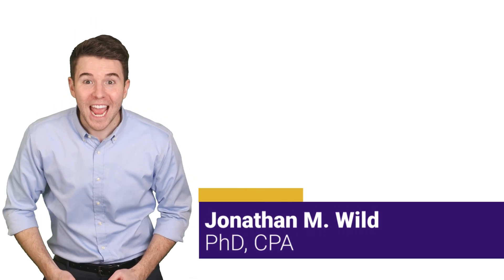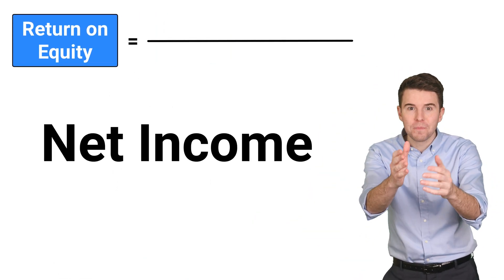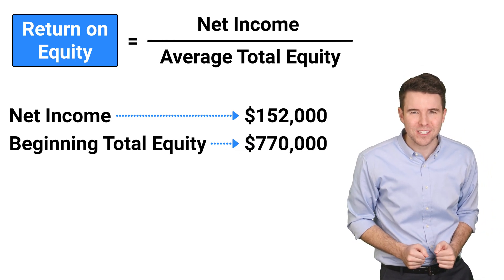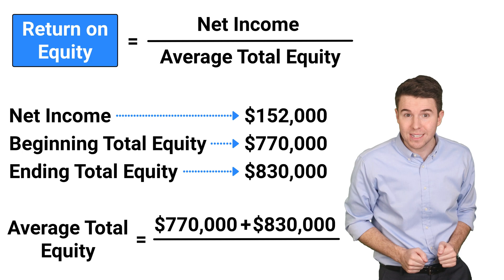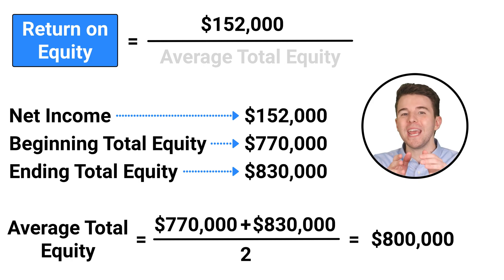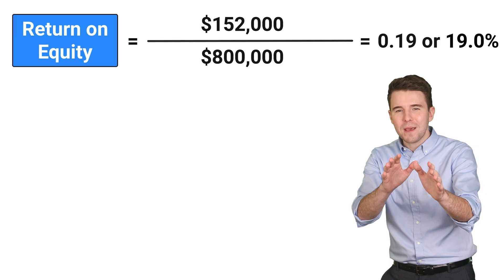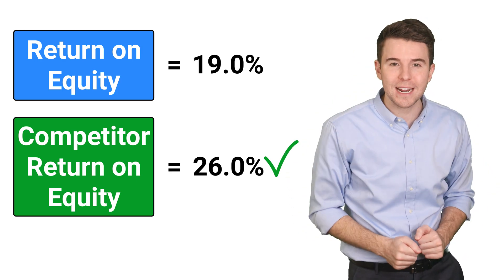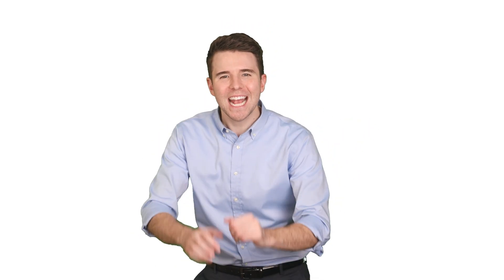Understanding Return on Equity (ROE) | Financial Accounting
In this accounting video, we cover Return on Equity (ROE) and its significance in financial analysis.

ROE is a key metric used to assess how efficiently a company generates net income for its equity shareholders. To compute ROE, you divide Net Income by Average Total Equity.

Understanding this ratio helps investors gauge how effectively a company utilizes equity to generate profits. Comparing ROE across companies provides insights into which is performing better. ROE serves as a critical indicator for both current and potential investors, offering valuable insights into the profitability and efficiency of equity investments.